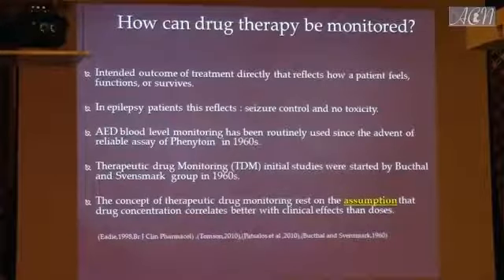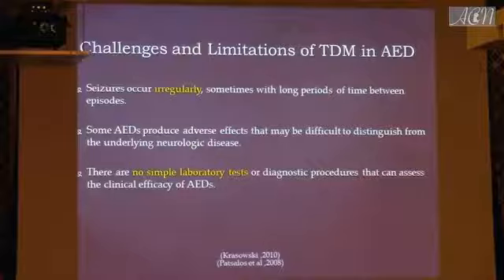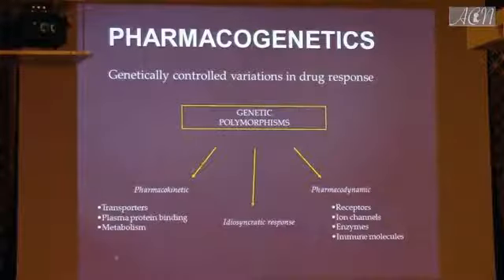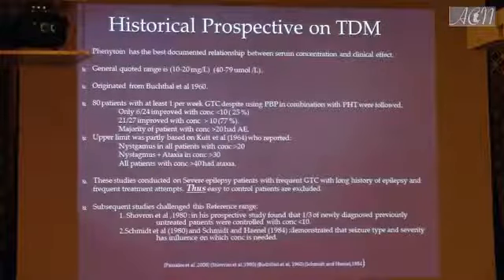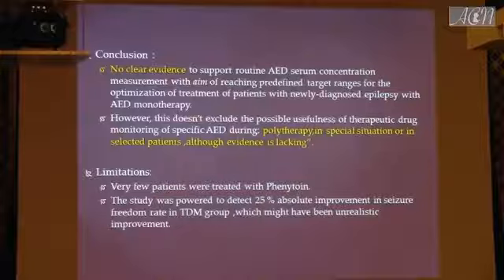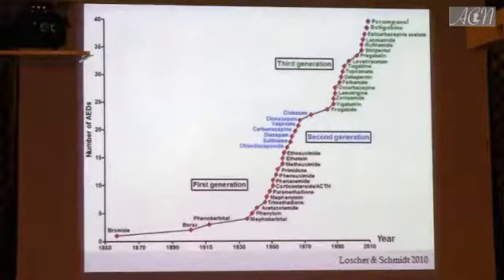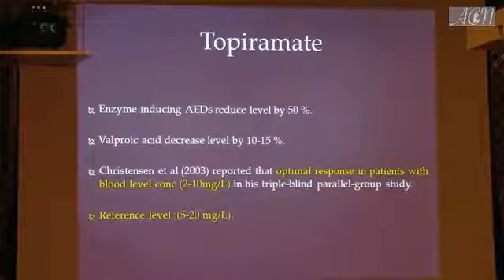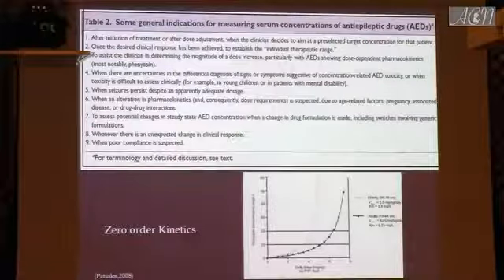The Role of Therapeutic Drug Monitoring in the 21st Century by Hamza Alsayouf